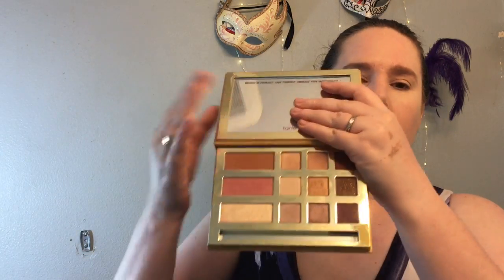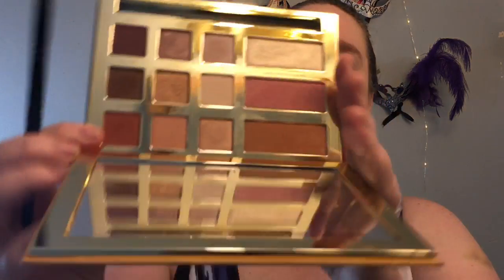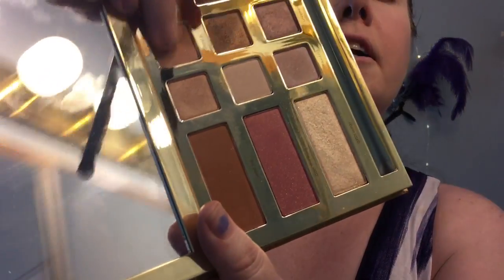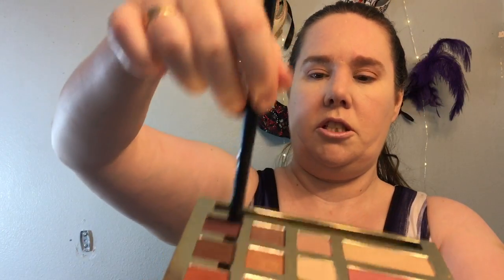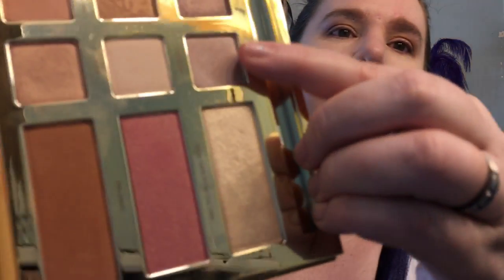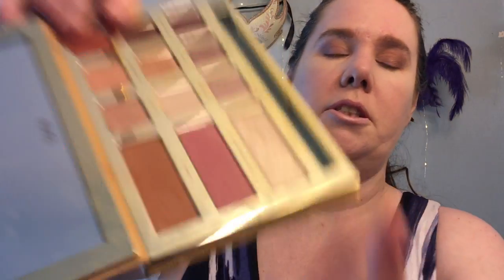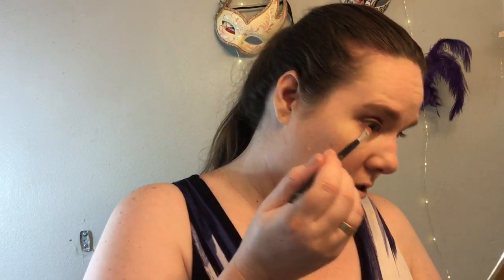Fast heat proof makeup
Are you tired of melting in the summer heat?
Today's tutorial is all about how to beat the heat and make your look last all day. Finding simple ways to keep your skin looking great and feeling great.

I have Snapchat but no idea what I'm doing lol.